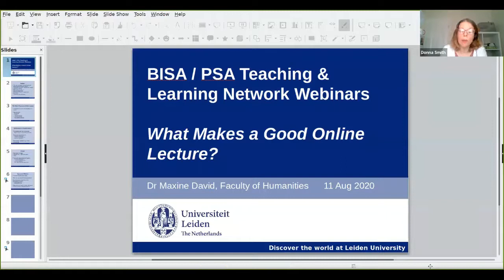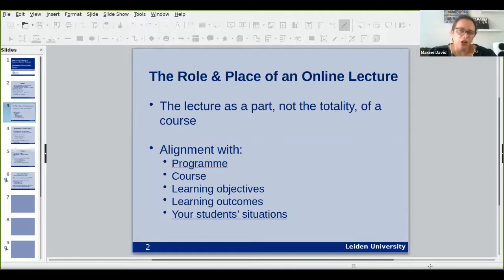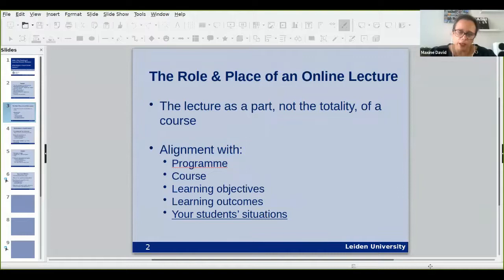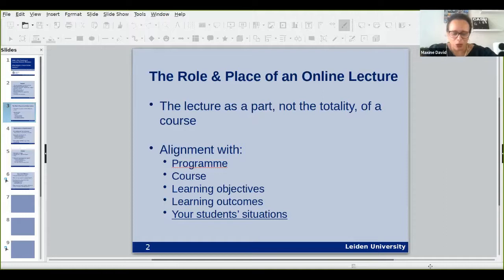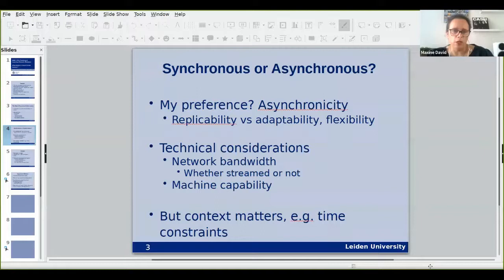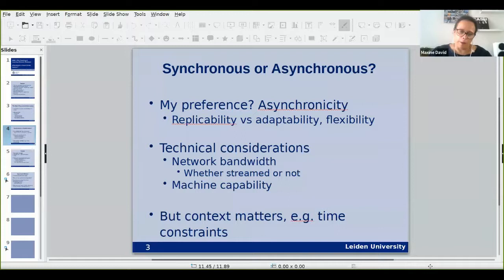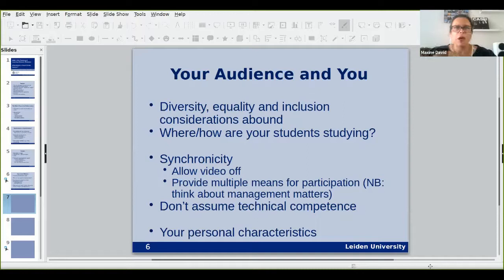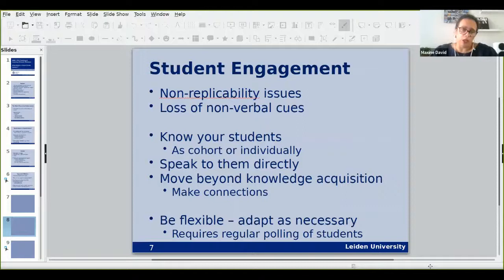What makes a good online lecture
Part of the 'Teaching politics and IR online: “design matters” webinar series' run by BISA and the Political Studies Association (PSA).

Speaker: Maxine David (Leiden)

One of the refreshing curiosities of the current pandemic situation is that large numbers of academics are debating less the wrongs or otherwise of lectures, and more the question of how best to deliver them. This session begins, therefore, by asking whether and when a lecture is the appropriate teaching tool in a programme designed for face-to-face teaching but driven online by circumstance.

Connected to this, we think about how to identify the relative merits of a lecture delivered asynchronously versus one delivered synchronously. We talk about the range of considerations to be borne in mind when making these two decisions, that range moving beyond the usual need to assure alignment among lecture, course and programme and on to a consideration of who the students are, the environment in which they might be studying and the unequal needs they are likely to have. Some time is spent answering questions about platforms and lecture techniques but also on the matter of how to anticipate problems and pre-empt them.

In a final section, we consider possibilities for sharing lectures across courses, universities, programmes, even countries; in other words, how to use online lectures to break down borders and build connected classrooms.